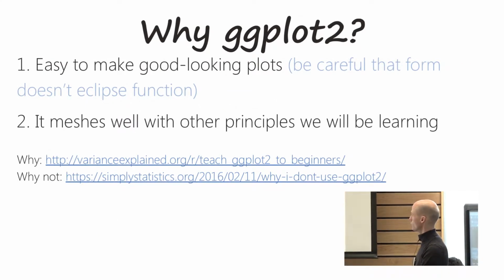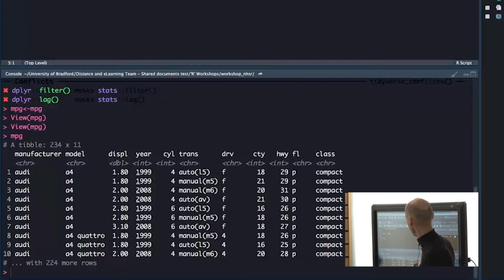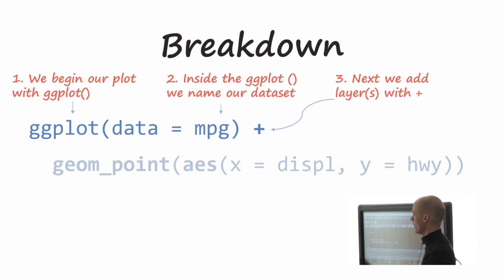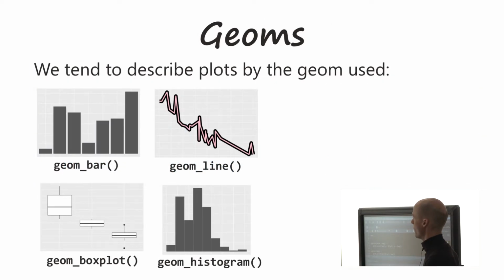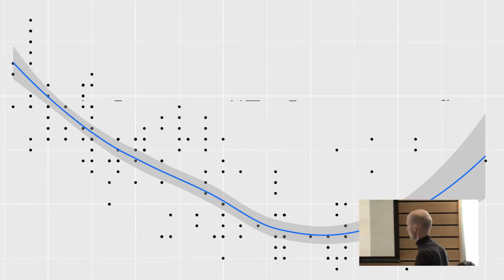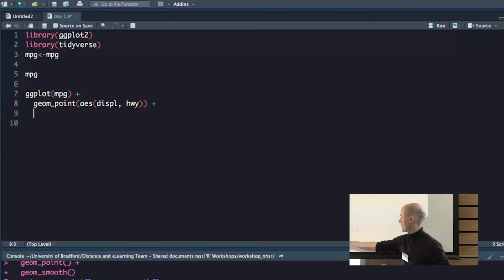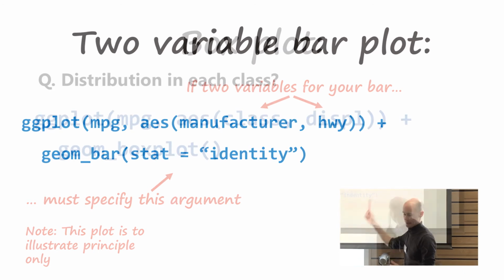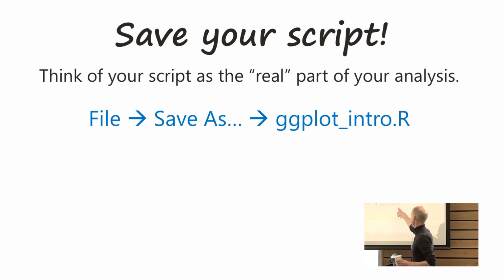Plotting with ggplot2